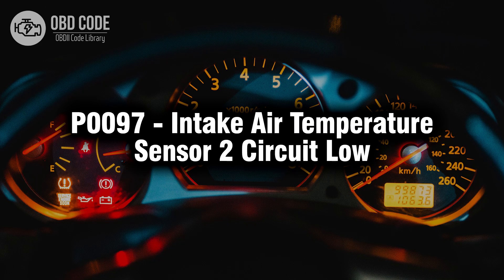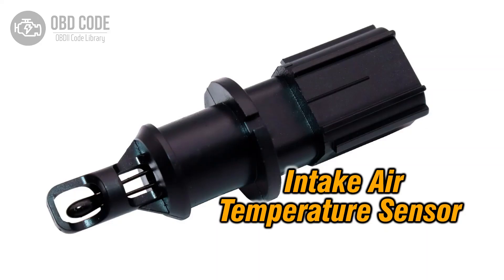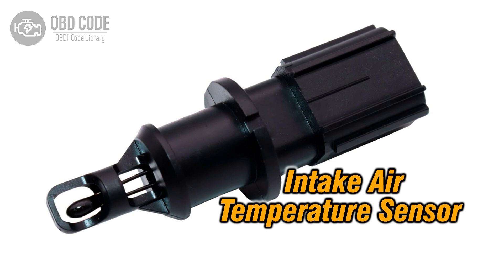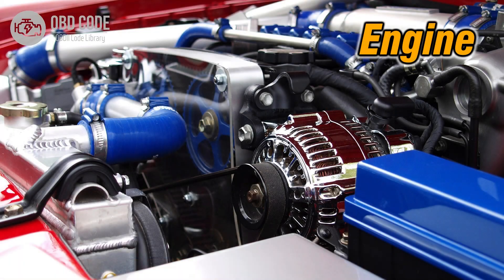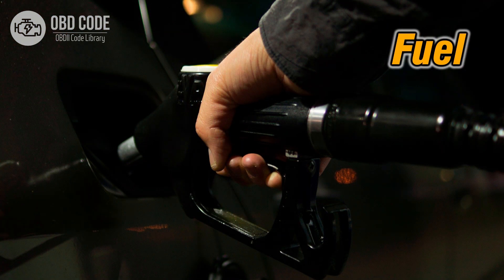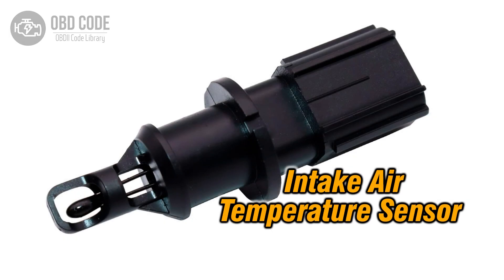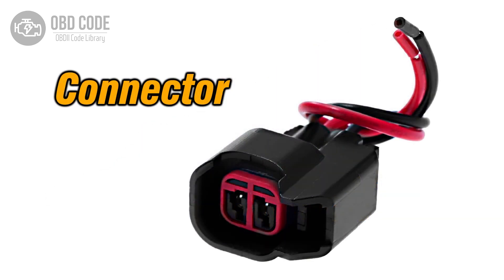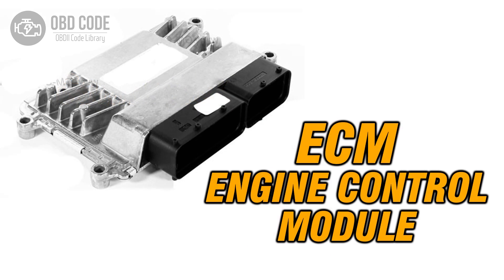P0097 Intake Air Temperature Sensor 2 Circuit Low 🟢 Trouble Code Solved 🟢 Symptoms Causes Solutions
P0097 Intake Air Temperature Sensor 2 Circuit Low